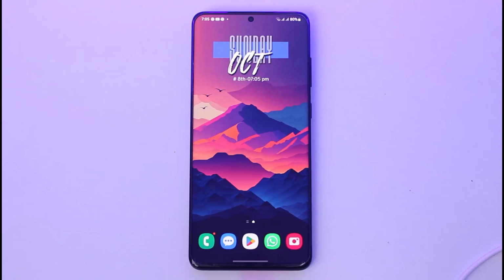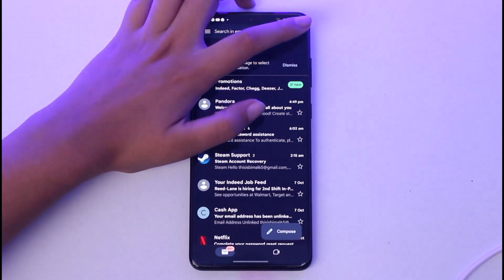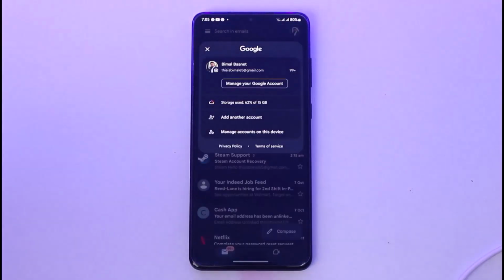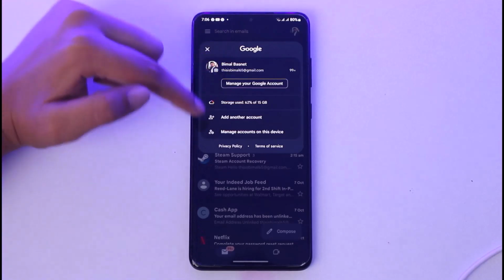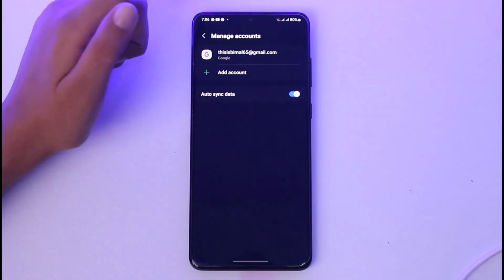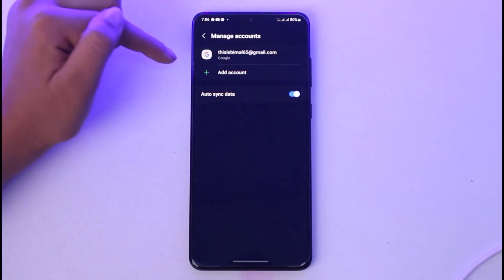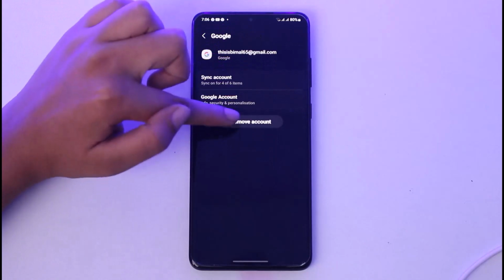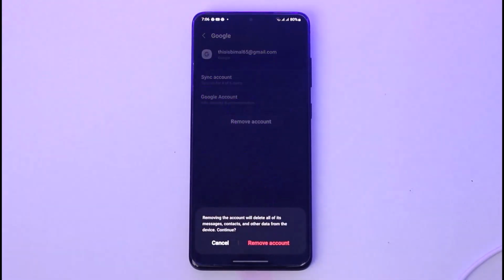How to Logout Gmail Account !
In this tutorial, I will guide you on how you can easily logout of Gmail Account.
0:00 Intro
0:13 Access Gmail
0:23 Logout
1:17 Conclusion